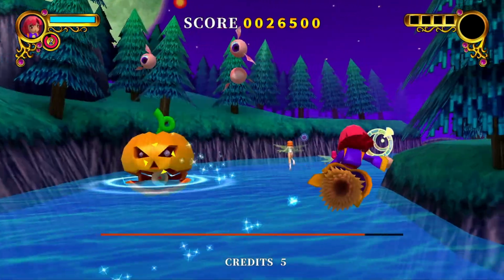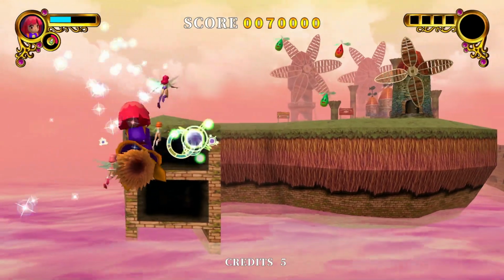Is RAINBOW COTTON Worth Playing If You Aren't Nostalgic For It?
This Rainbow Cotton Remake is my first time playing the series, join me as I discuss if I think it does enough to ease first time players into the series.